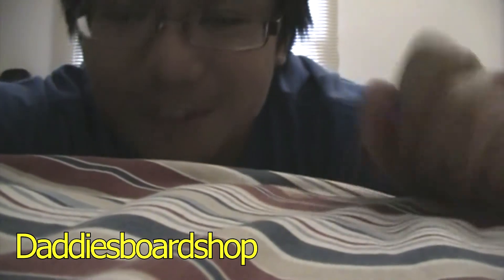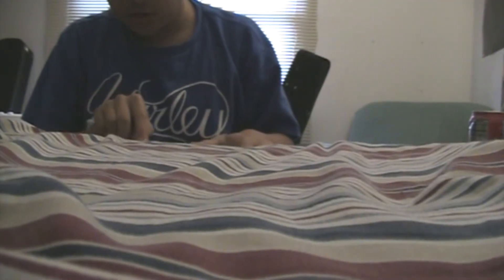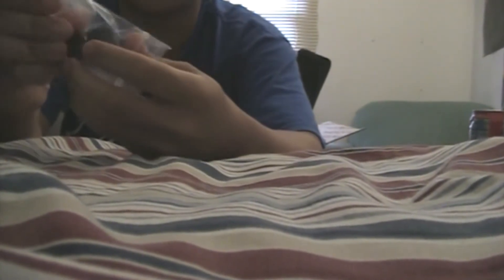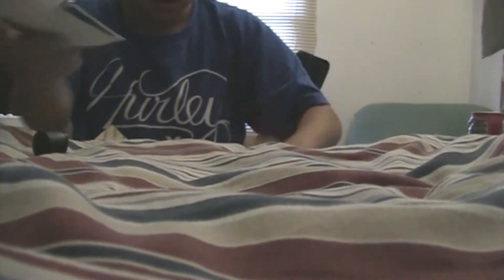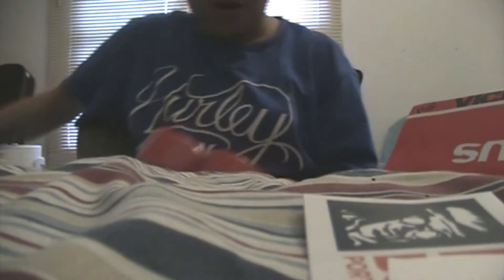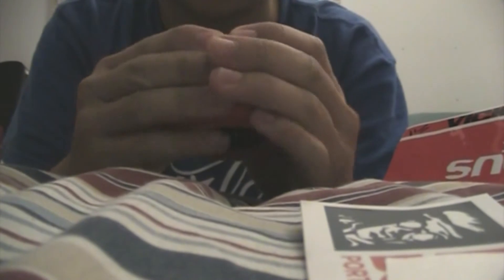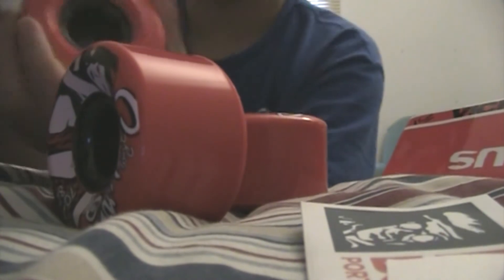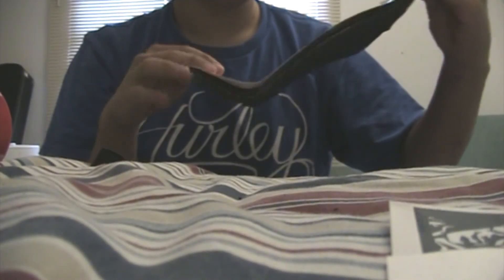Daddiesboardshop Unboxing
Took 3 days to get to my house! Super fast shipping! I love the race forms!!!